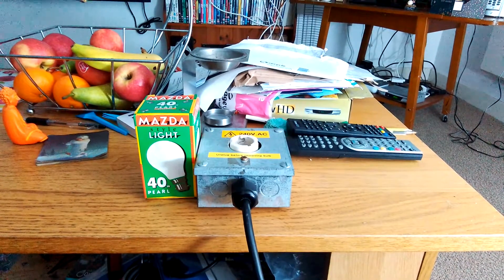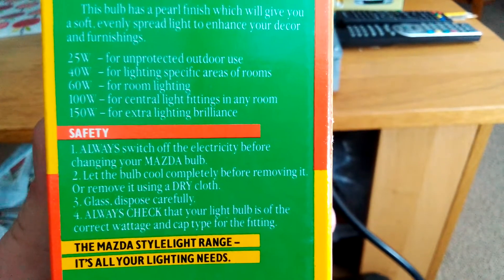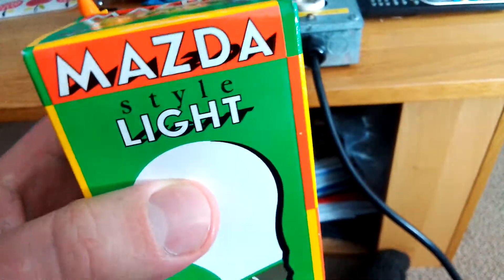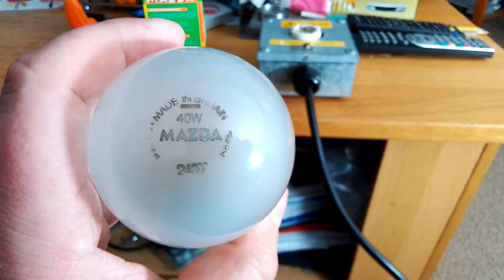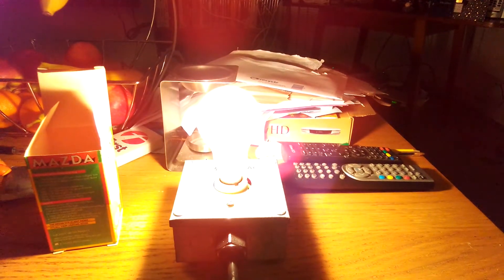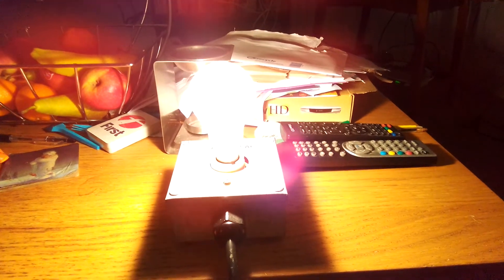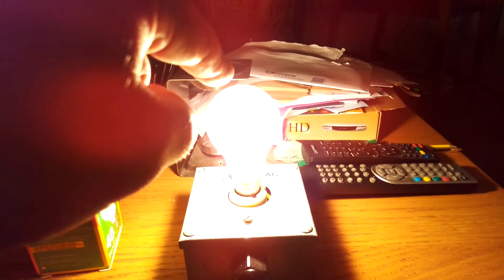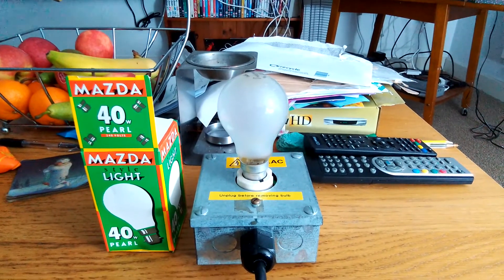Mazda 40 watt pearl incandescent GLS light bulb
As I looked 1 of those vintage light bulbs 💡 on Ebay I was a bit unsure about buying it then I changed my mind and decided to buy and it's an old Mazda GLS light bulb at 40 watts, I tested and it works perfectly.